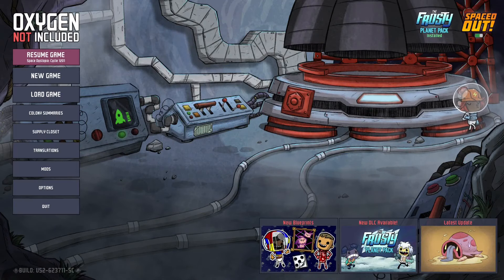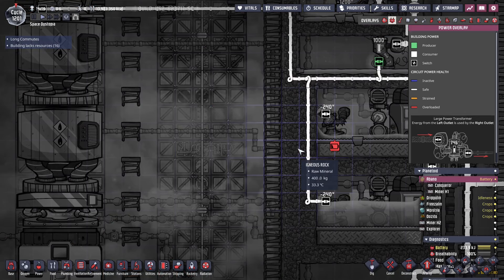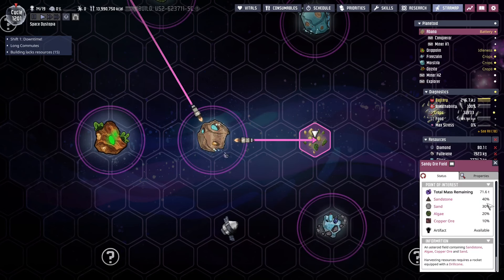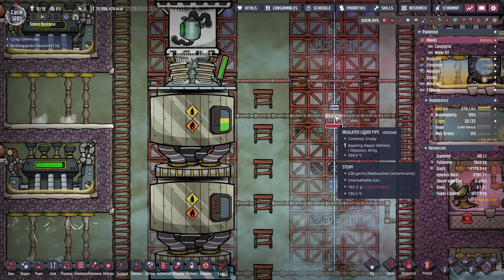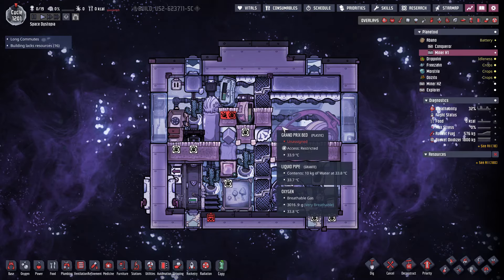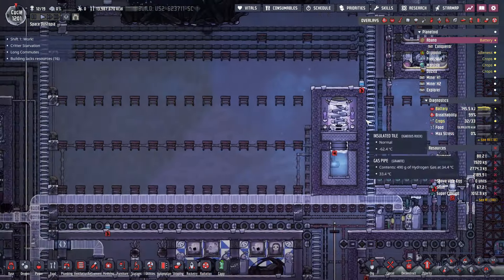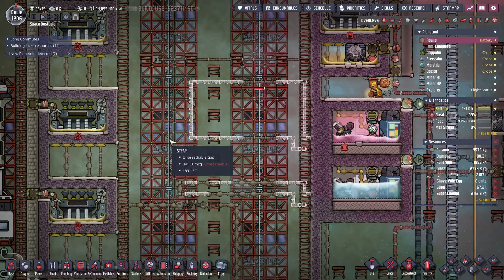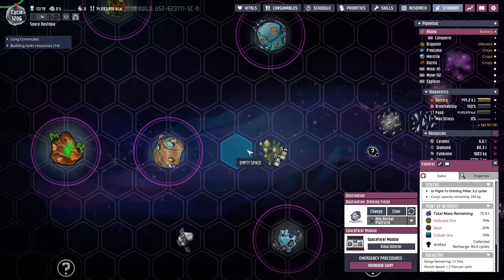Oxygen Not Included: Taming the last (Magma) Volcanos (LP - Ep38)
In this 38th Episode we Tame our three Magma Volcanos for sutainable Power and Igneous Rock Generation. No new Achievements this time, though.

Timestamps:
Intro & Recap: 0:00
Launching the second Mining Rocket: 0:24
Building a  new Checkpoint: 3:18
Landfall on Filtial: 8:16
Taming the first two Volcanos: 11:23
Taming the third Volcano: 29:21
Plans, Summary & Outro: 36:31

"Universal Volcano Tamer for Heat Extraction (with variants)" by prissow

About the game:
Oxygen Not Included is a space-colony simulation video game being developed by Klei Entertainment. Oxygen Not Included allows players to manage their Duplicants and help them dig, build and maintain a subterranean asteroid base. The Duplicants will need water, warmth, food, and oxygen to keep them alive, and even more than that to keep them happy.